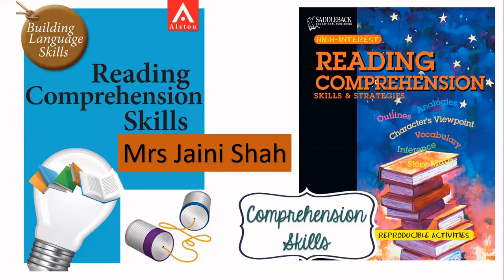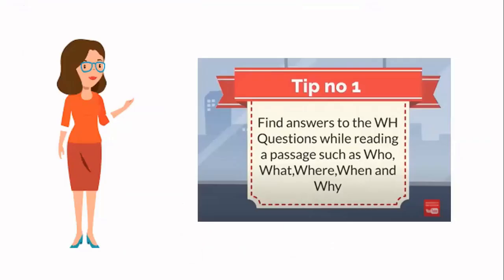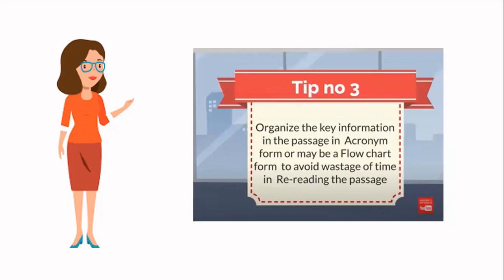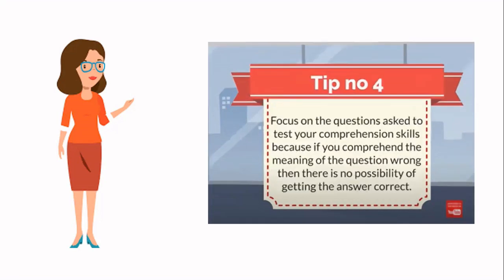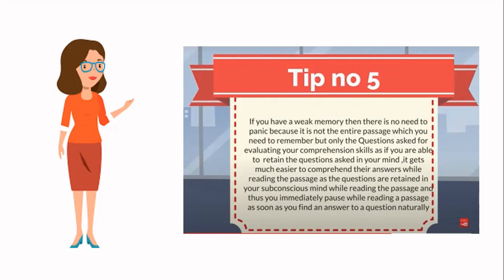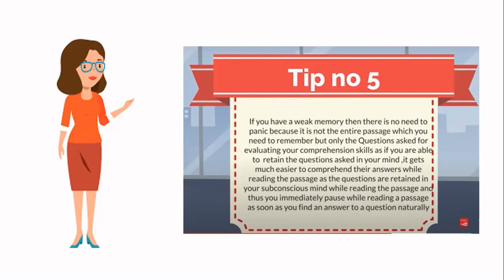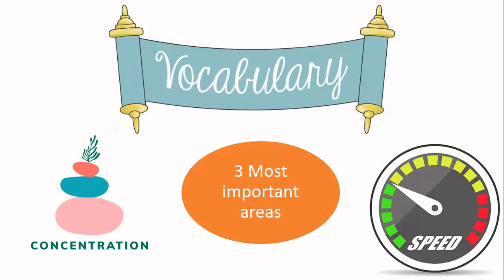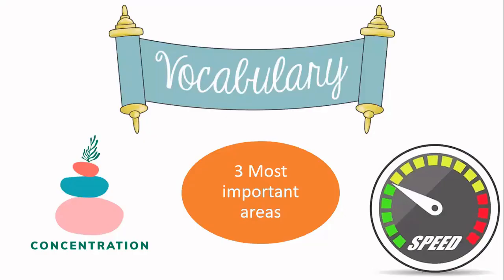JS/ENG/6 B / READING SKILLS/UNSEEN COMPREHENSION / JUL/W 8 / D 4